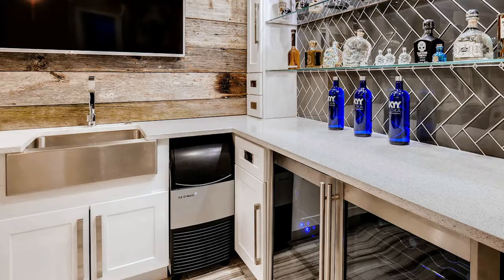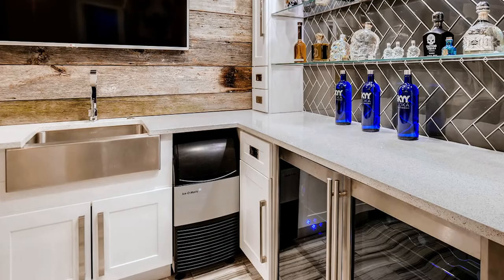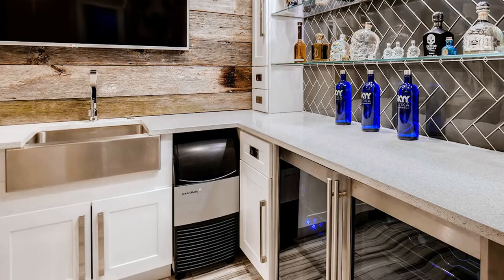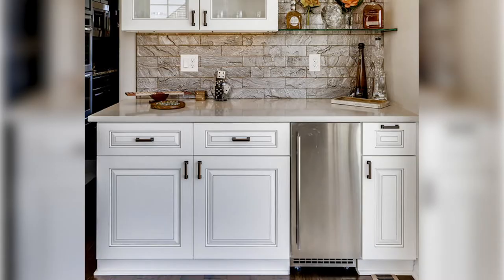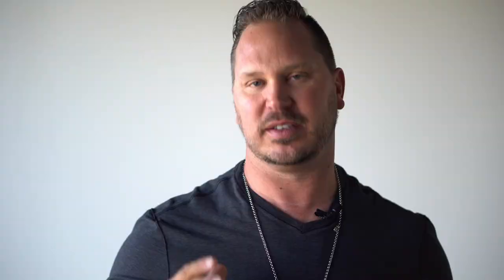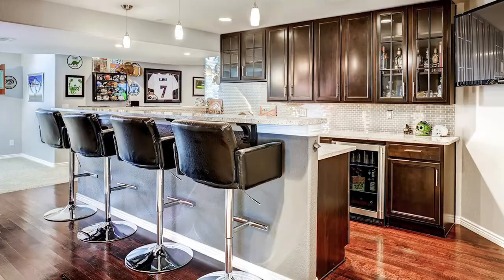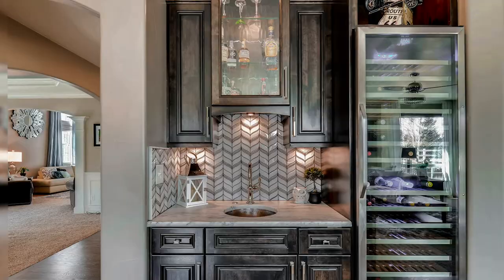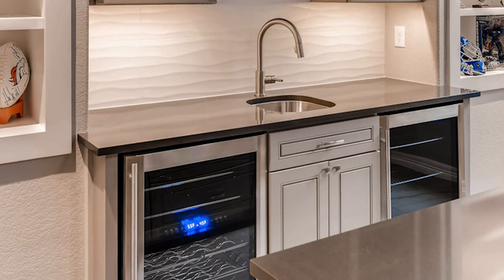Wet Bar Design Tips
Do you love entertaining guests? Then a wet bar is a MUST!

When you're designing a custom wet bar in your space, build it right and consider these three things from D&G lead contractor & owner, Darren Dinkel.

Thank you for checking out our channel and watching this video. Drop comments below!

Follow our journey as an entrepreneurs here
( PLAYLIST LINK )

D&G is a construction and real estate company owned by husband and wife duo, Darren Dinkel, general contractor, and Gina Palombo-Dinkel, Realtor. After spending a number of years excelling in their respective fields, they uncovered an industry need for a trustworthy, local company that serves as a home industry resource in Denver’s northern suburbs – from there, D&G Construction & Real Estate was born.

Native to the area, D&G provides clients with a boutique, local home experience that is full-service and fully custom. Delivering a one-stop- shop home solutions brand, D&G hopes to ease the frustration and time consumption of searching for and securing a realtor and contractor in the neighborhood that provides client-focused service and a quality product.

Employing both a knowledgeable, process-oriented in-office team and an experienced, hands-on field team for both the construction and real estate divisions, D&G offers a finished product and service that’s not only admired by clients but also top of the industry.

Follow Us Online Here:

Follow our journey as an realestatepros here
( PLAYLIST LINK )